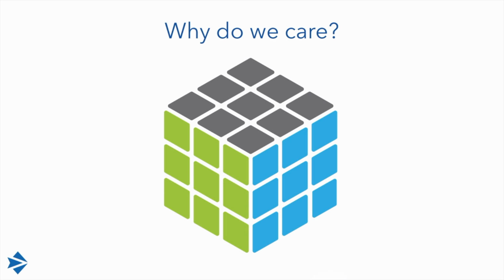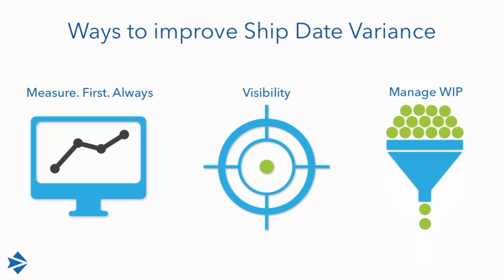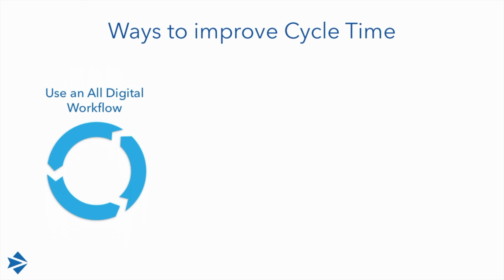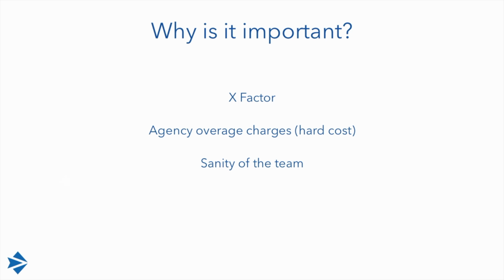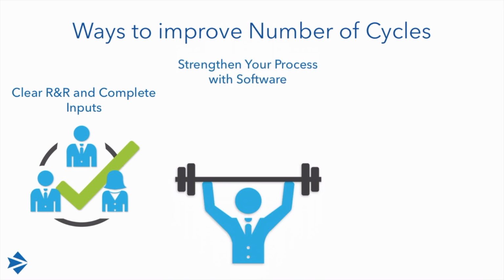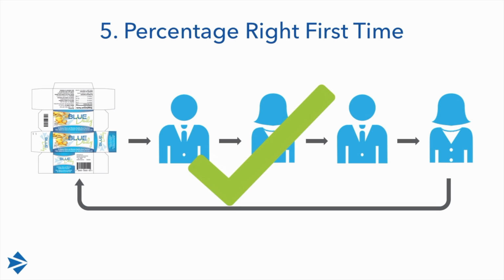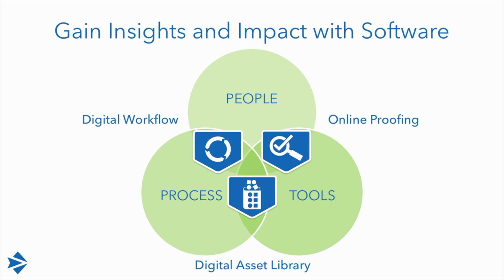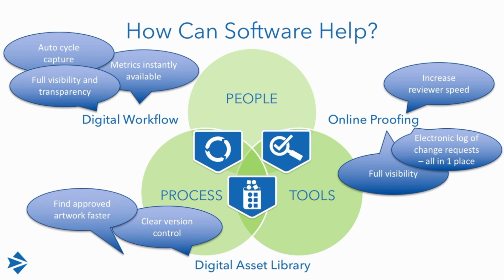Get Focused: Achieve Artwork Excellence in Pharma